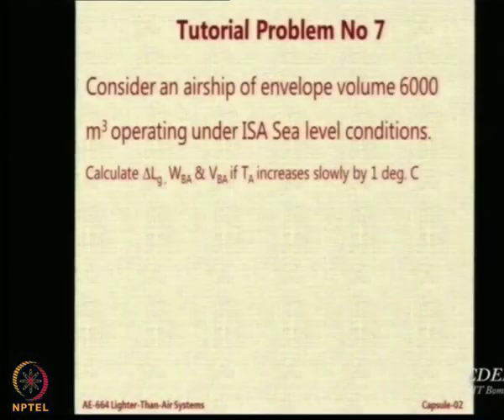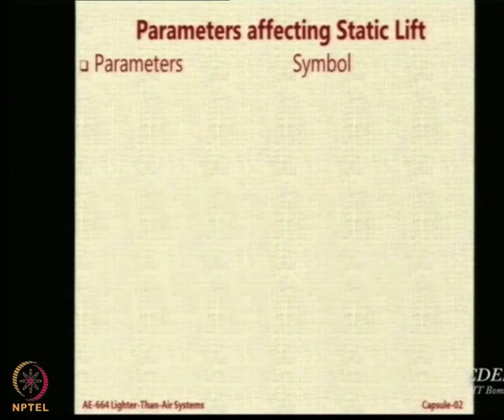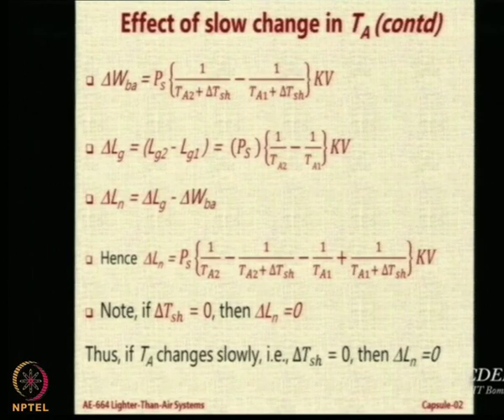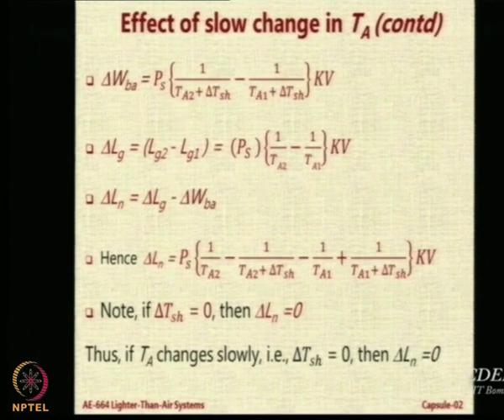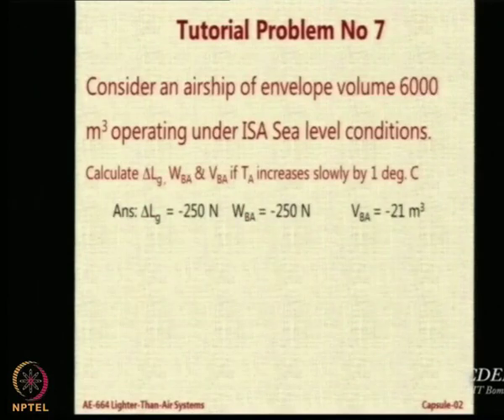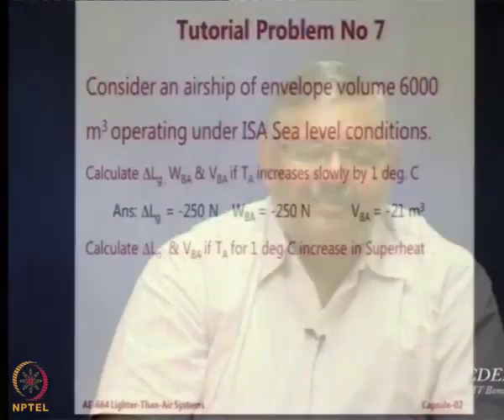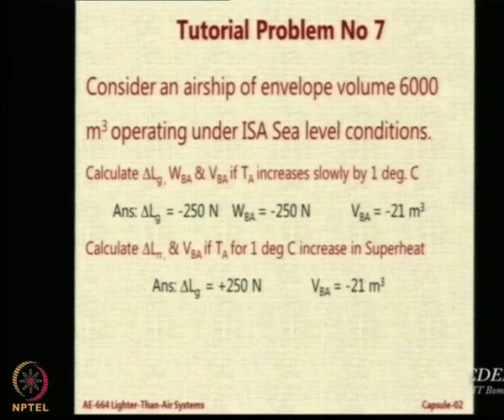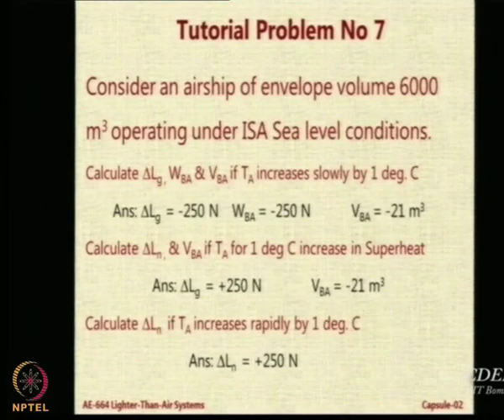Lecture 43: Tutorial Problem 07 on Change in Atmospheric Temperature and Superheat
Tutorial on Change in Atmospheric Temperature and Superheat